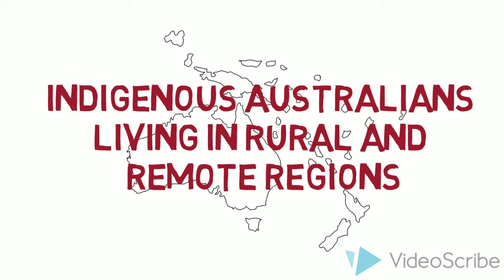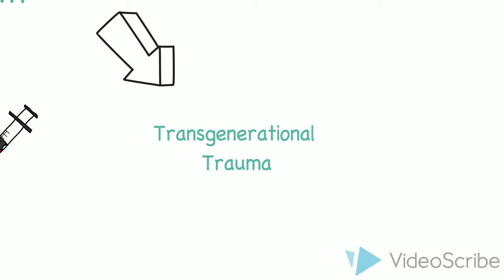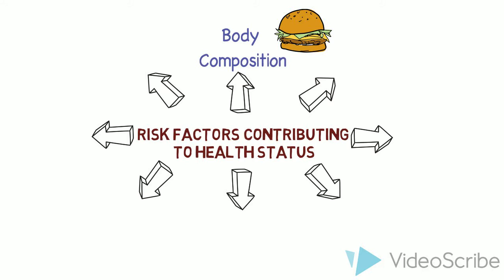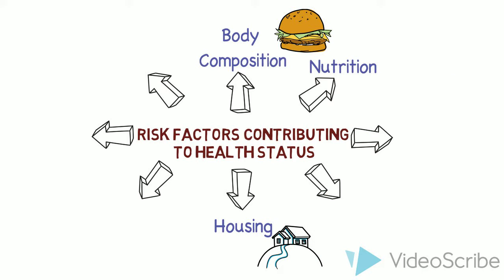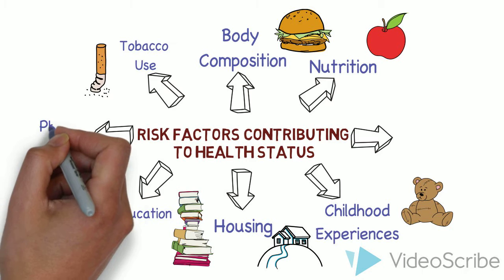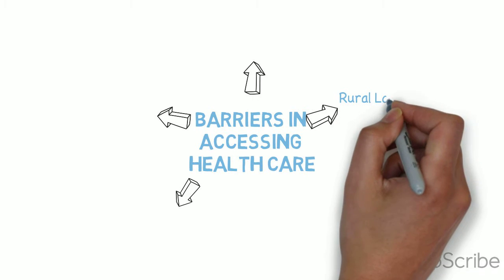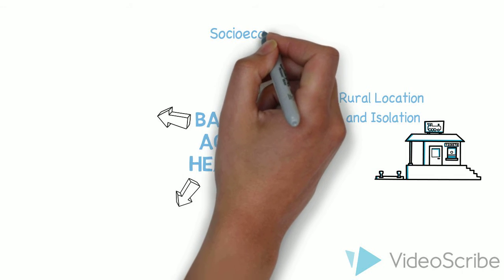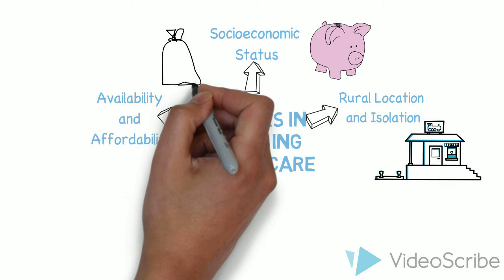MHW Video Presentation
Indigenous Australians living in rural and remote regions.-MHW assessment 2